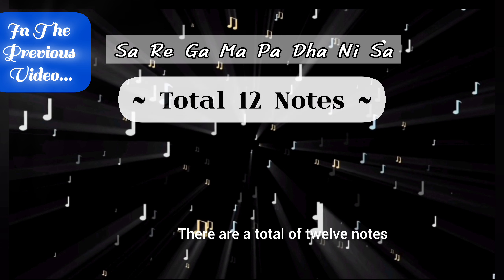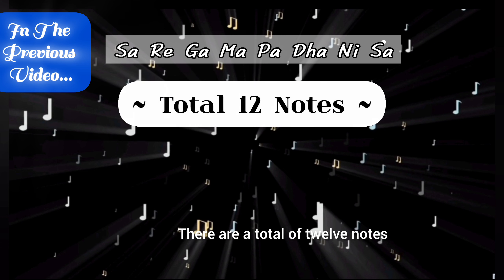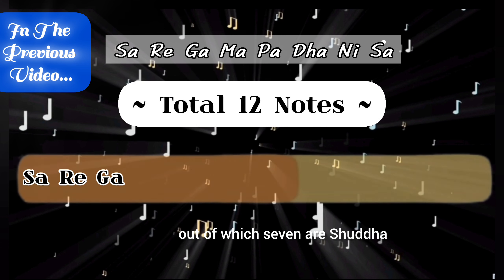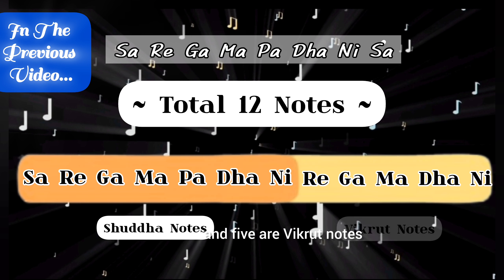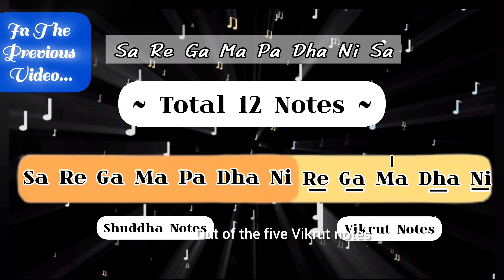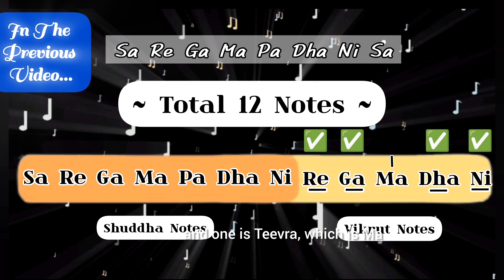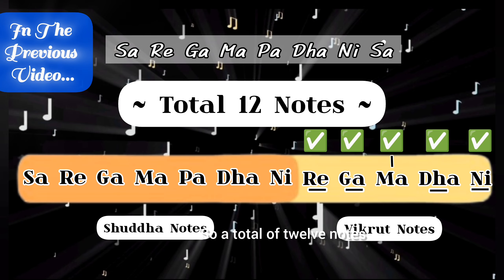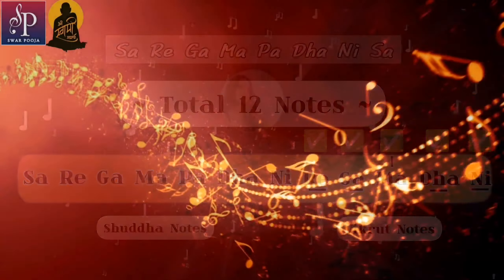Part 2 - A Beginner's Guide To Indian Music | Position Of Musical Notes - Re, Ga & Ma | Swar Pooja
This tutorial talks about the Vikrut Notes ( Re Komal, Ga Komal, Ma Teevra) with examples of how these notes appear in a composition (film songs) to deepen our understanding of these notes. It helps us identify the difference in the tone of the Shuddha and Komal/Teevra Notes.

I've demonstrated the notes positions using the harmonium which will especially help all the beginner-level students or enthusiasts in practicing and perfecting these notes.

0:00 Intro
1:14 First Vikrut Note - Re Komal
1:48 Song With Re Komal
2:22 Second Vikrut Note - Re Komal With Song
3:11 Third Vikrut Note - Ma Teevra With Song
4:45 Conclusion

ABOUT ME

Hi, I'm Pooja, disciple of Pandit Shree Sanjay Patki (Agra Gharana), who is an Indian Classical Music Expert & Vocal Coach. I'm a vocalist, an accomplished Harmonium player and trained in Western Classical Piano.

My style of teaching focuses first and foremost on blocks that build music...and then on preparing you as a singer. Development of voice culture (projection), finding your "key", achieving resonance, dynamics and being stage ready is also a part of my vocal music classes.

There is no limit to what we can accomplish together - all it needs is a commitment from you.